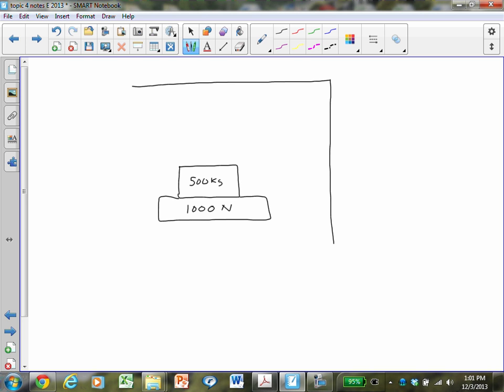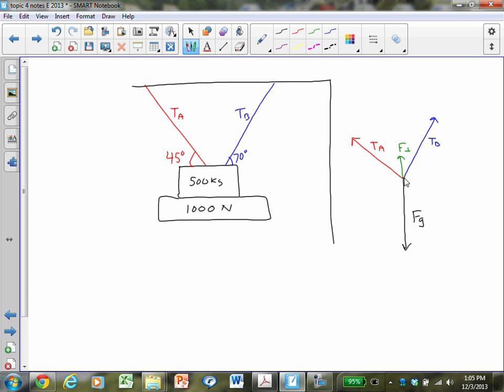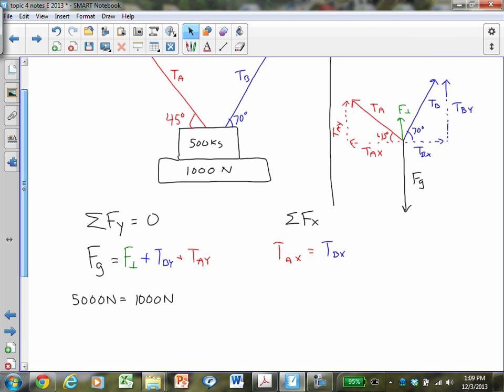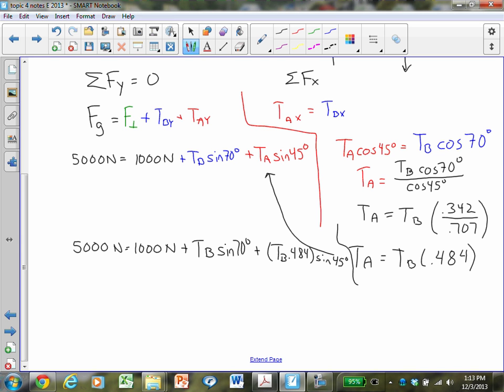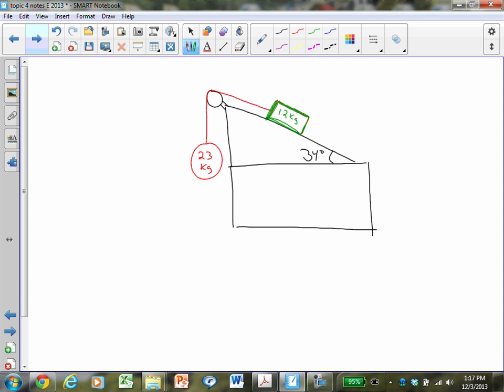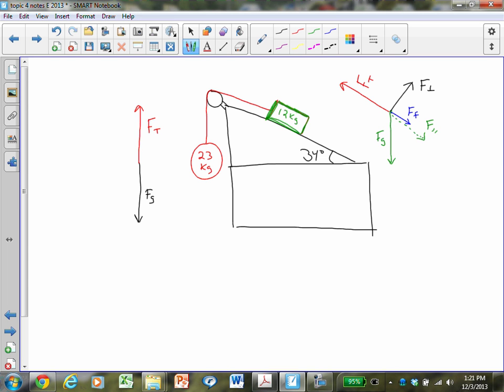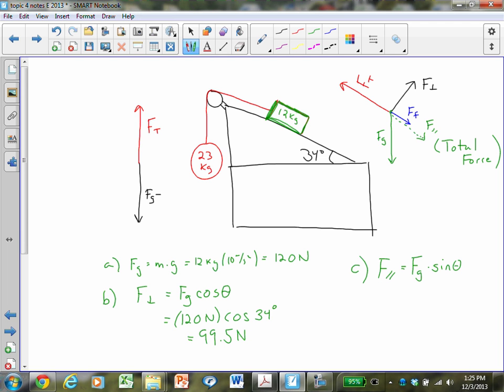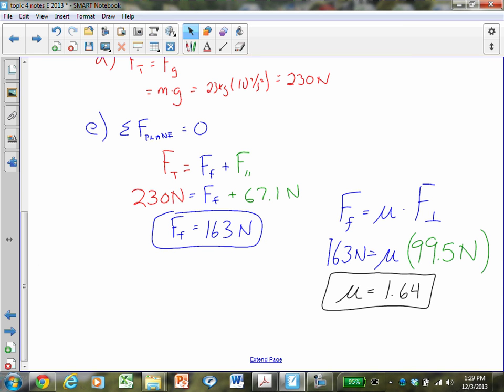Class 4 7 Dec 3 E